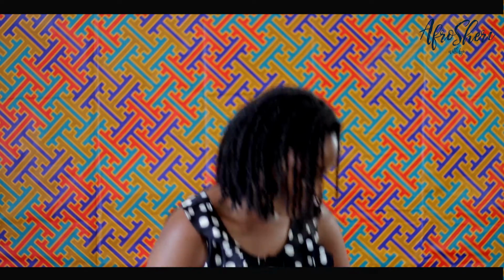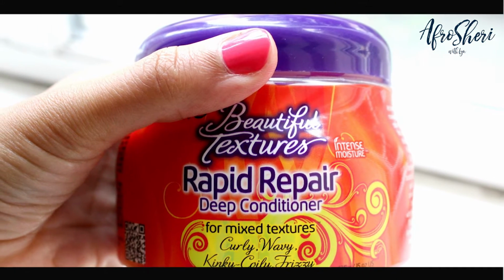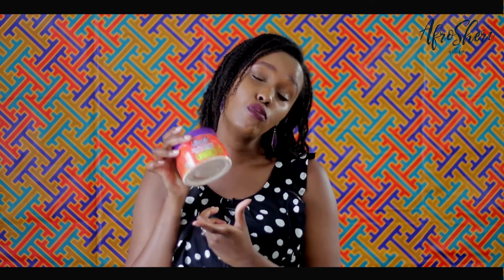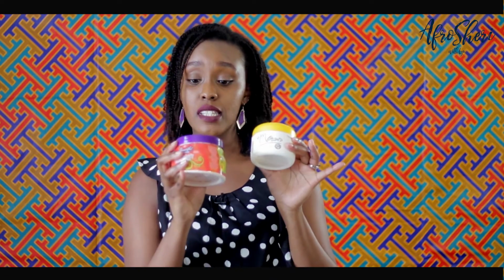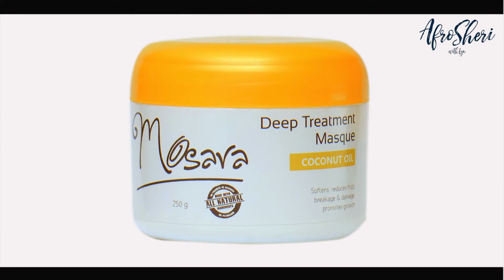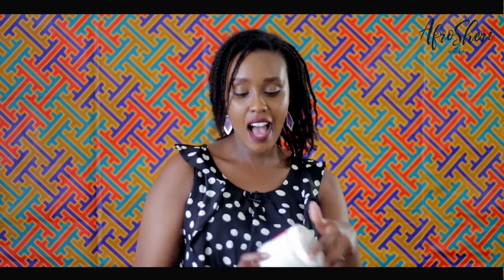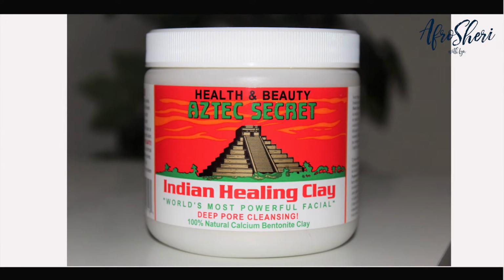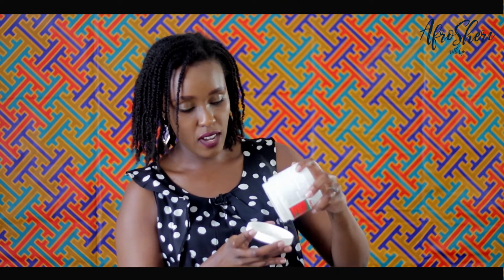So Many Types of Natural Hair Treatments! - Afro Sheri With Lyn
Since we're going back to the basics of taking care of our kinks this year, I had to share with you some great treatment options you can easily give your gorgeous natural hair! Curl-chasers, there's one that's especially for you... Listen & learn.

Here's the quick list of products mentioned in the video:
1. Beautiful Textures Rapid Repair Deep Conditioner (moisture treatment)
2. Mosara Deep Treatment Masque (moisture treatment)
3. Mayonaisse (the edible ones available in the supermarket 😄)
4. Hot oil treatment (a mix of your natural oils of choice)
5. Aztec Secret Indian Healing Clay (a powder made from 100% natural Calcium Bentonite clay, mixed with apple cider vinegar)

Afro Sheri is a natural hair vlog dedicated to showing you how to go natural, grow natural and slay natural hair, all while learning to love your natural self. Join Lyn on this exciting, empowering and fulfilling journey to your best, natural self 😊